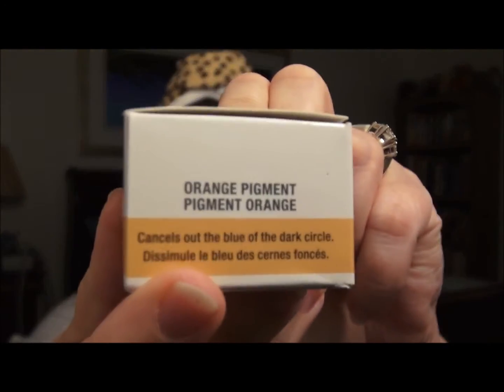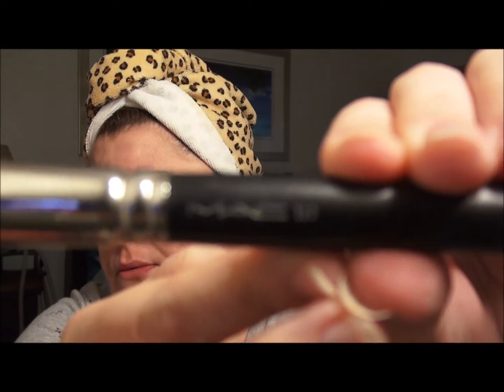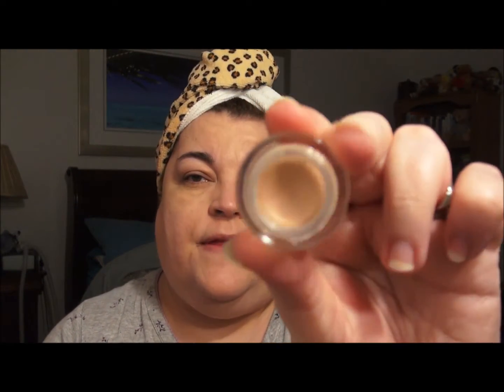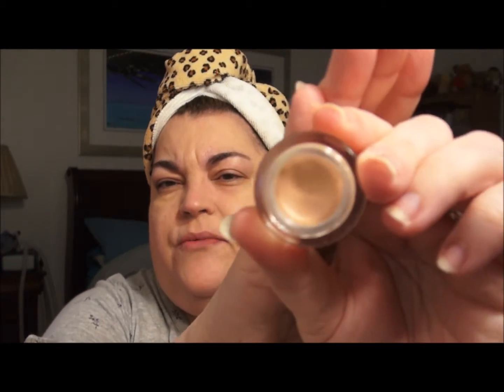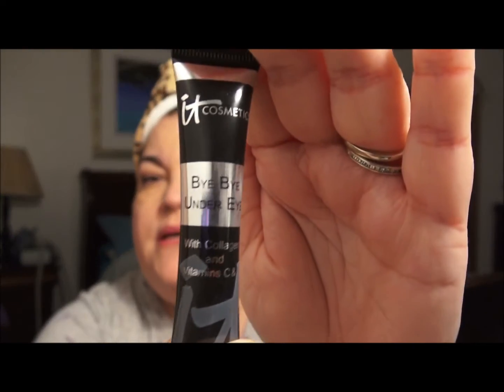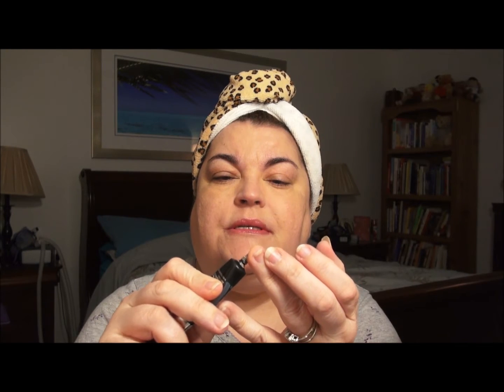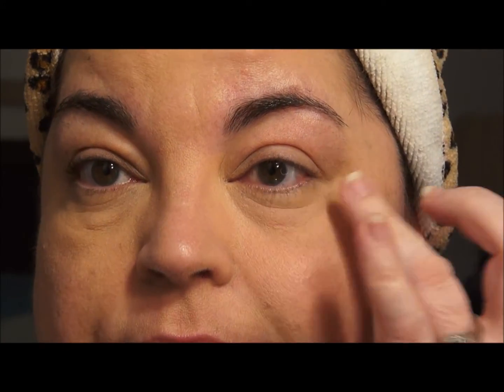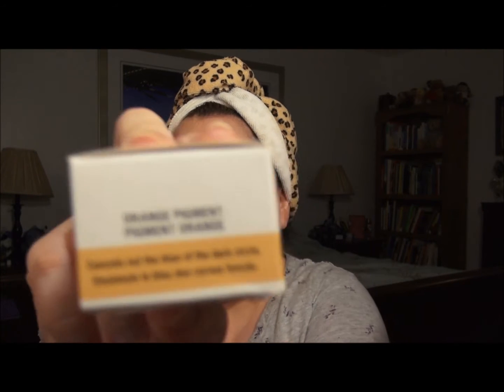How to cover dark under eye circles & special shout out!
**Everything was either purchased by me or given as a gift unless otherwise noted. If I am sent a PR sample or product for review, I will always be honest in my review of said product (s). I have never nor will take money as compensation for a review.

Ipsy:
You get 4-5 beauty products every month delivered to your door, for just $10.